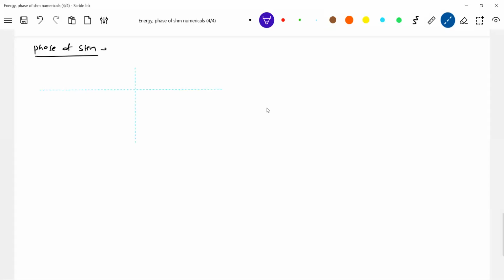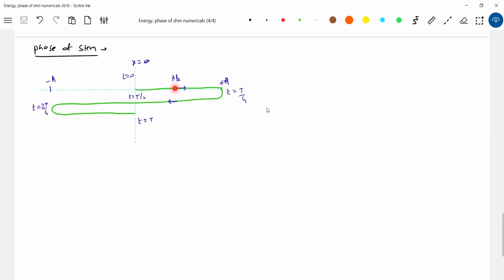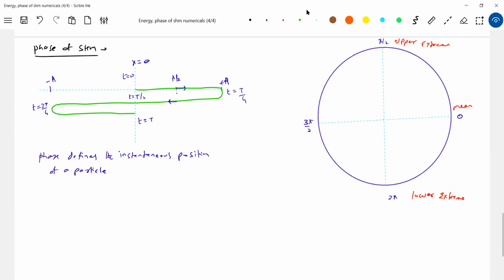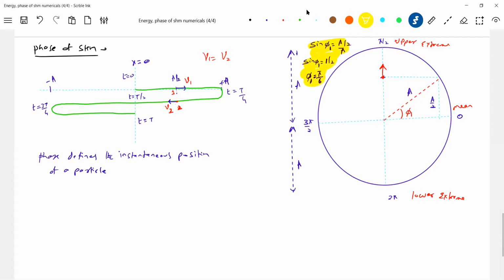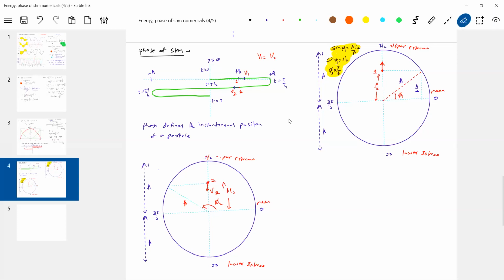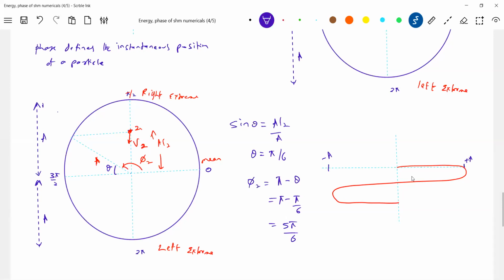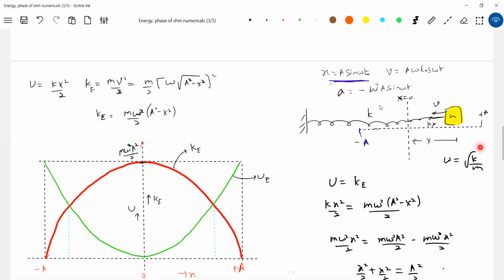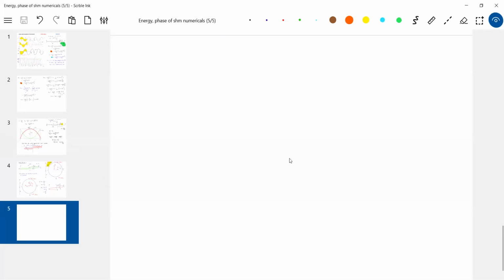6) Oscillations Class 11 Physics | Phase of SHM | Y= Asin( ɯt + ⌀ ) | JEE Advanced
simple harmonic motion class 11 Physics | Phase of SHM | Y= Asin( ɯt + ⌀ ) | JEE Advanced physicsnumericalshelp sridharsirphysics jeeadvancedphysics iitjeephysics jeeadvanced Thanx for watching this video😊 . Experience--20yrs ; Mentored below 100 and 1000 JEE Advanced Ranks.